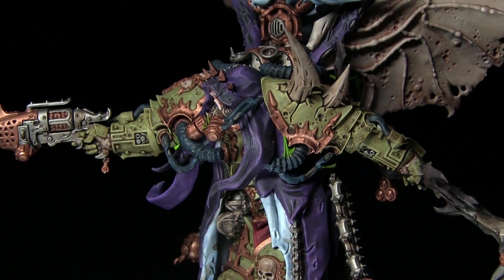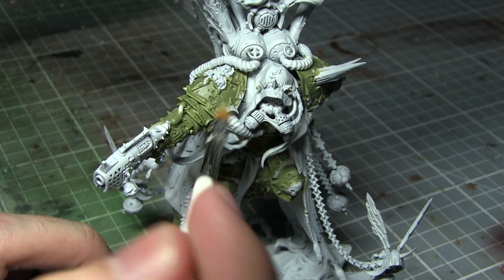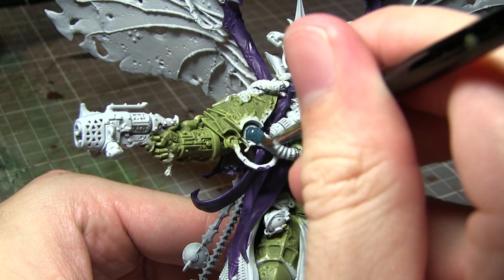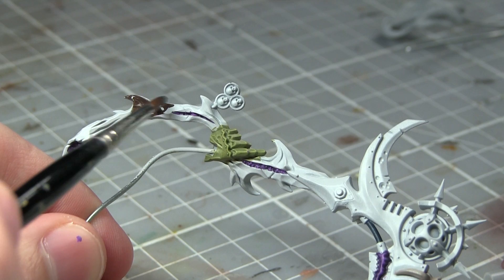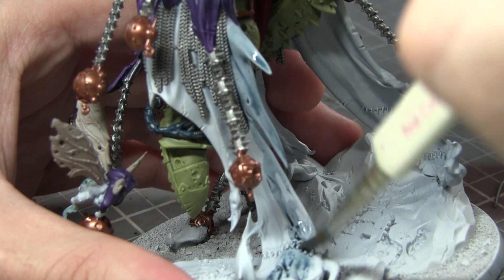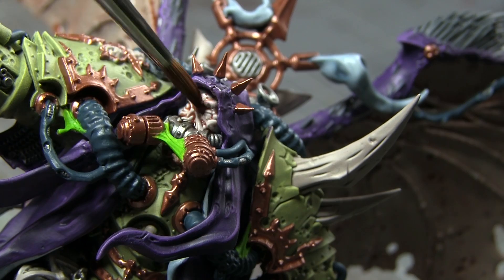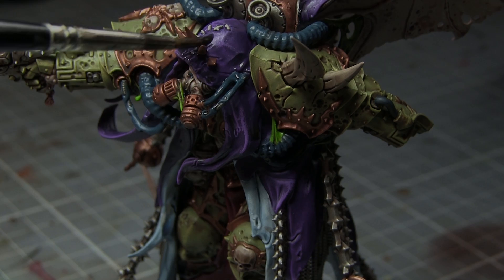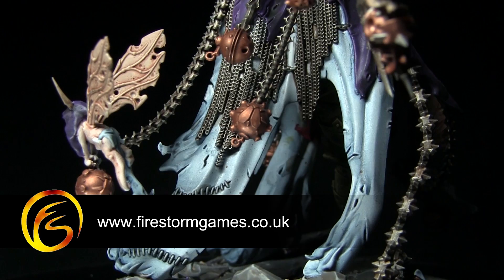The Hobby Table - How To Quickly Paint Mortarion Warhammer 40k Firestorm Games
In this video we show you how to quickly paint Mortarion, Primarch of the Death Guard.

Paints Used:
Death Guard Green
Ogryn Camo
Naggaroth Night
Genestealer Purple
Khorne Red
Rakarth Flesh
Leadbelcher
Balthasar Gold
Drakenhof Nightshade
Reikland Fleshshade
Agrax Earthshade
Nuln Oil